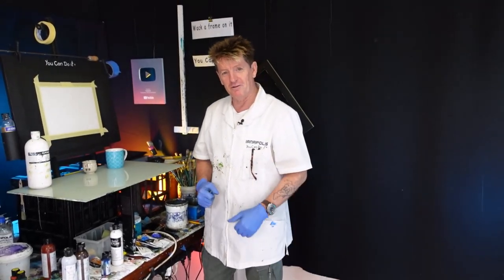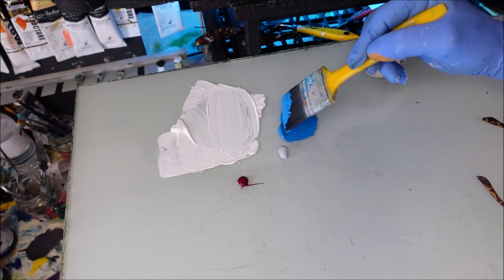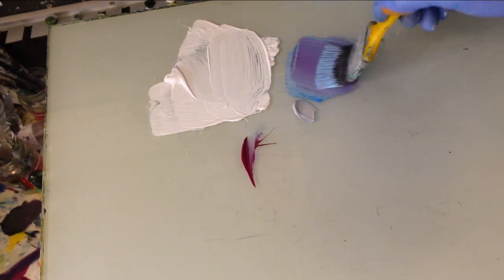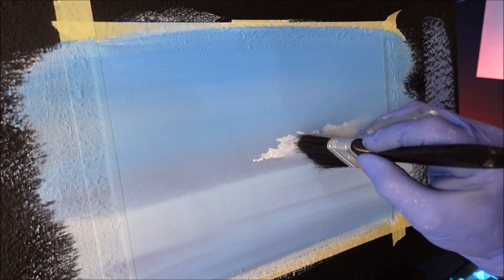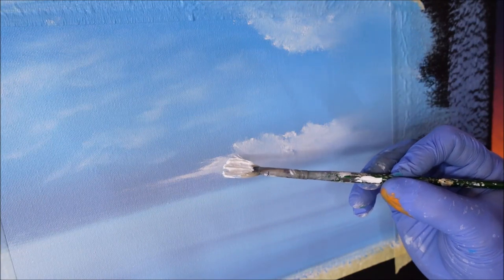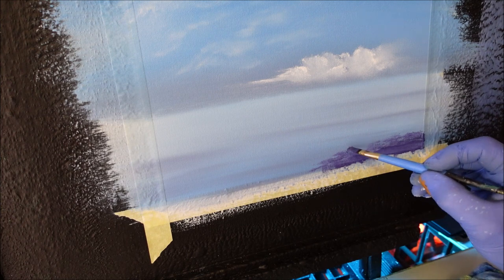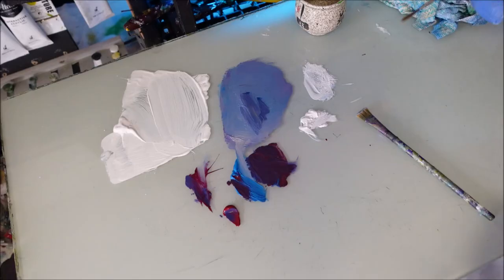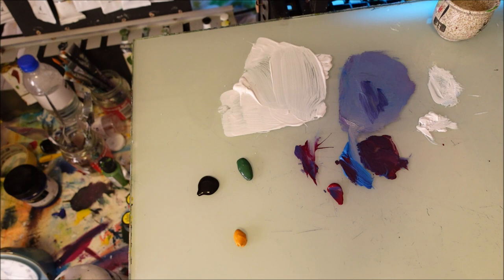#463 How a beginner can paint realistic reflections